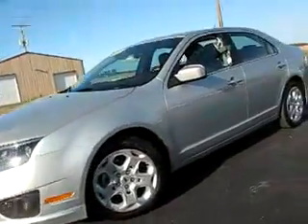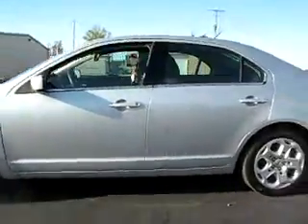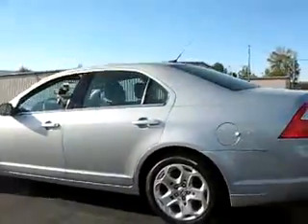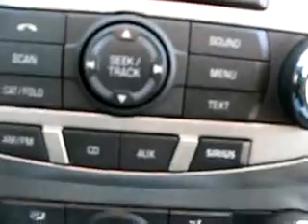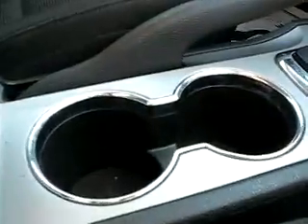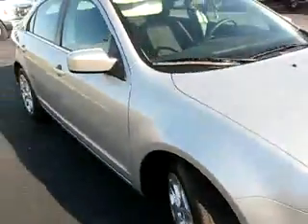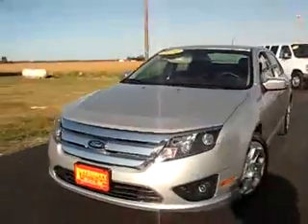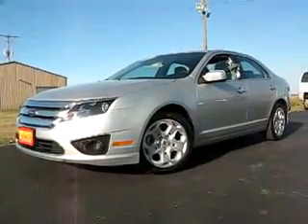158576 Silver 2010 Fusion.flv